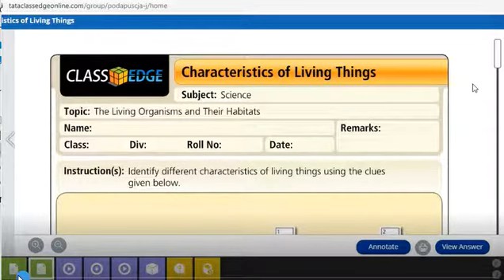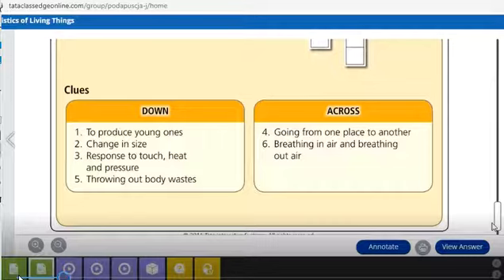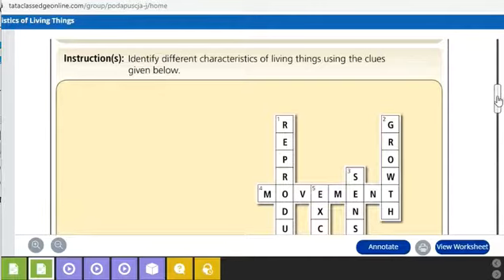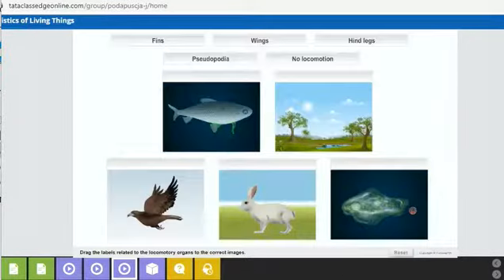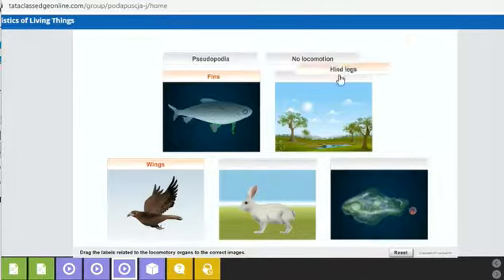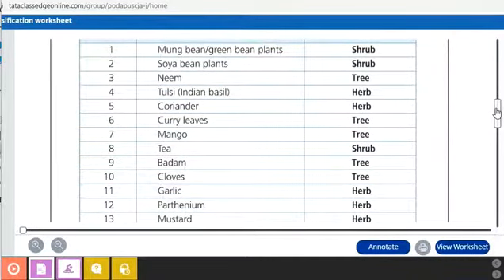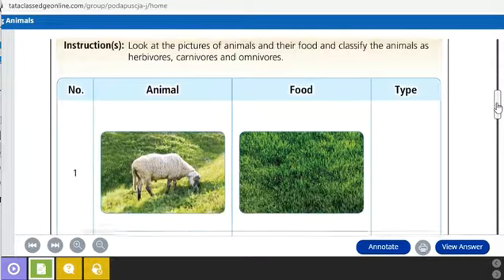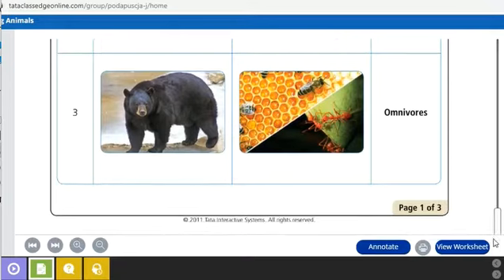REVISION AT A GLANCE(DAY-6)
CLASS -VI:THE WORLD OF LIVING(DAV BOARD)